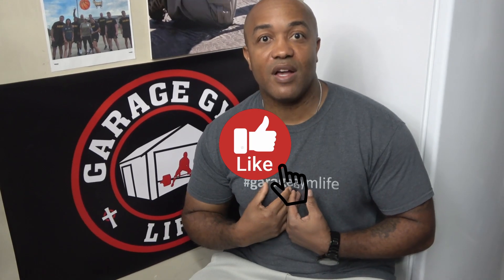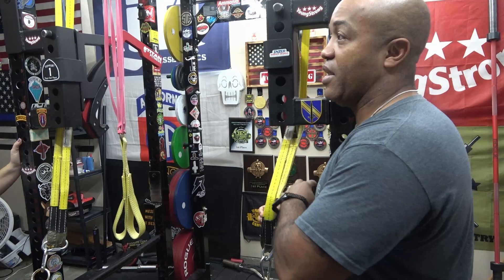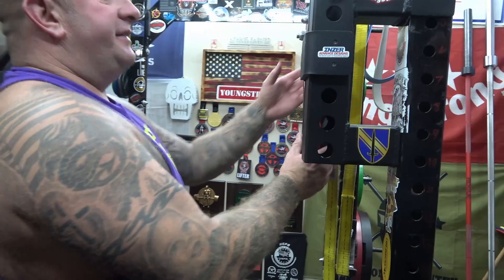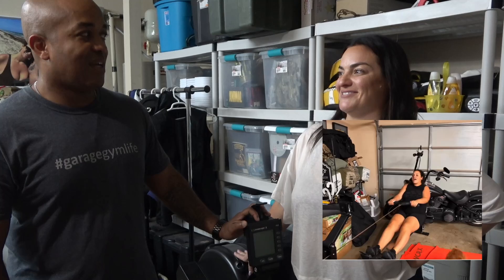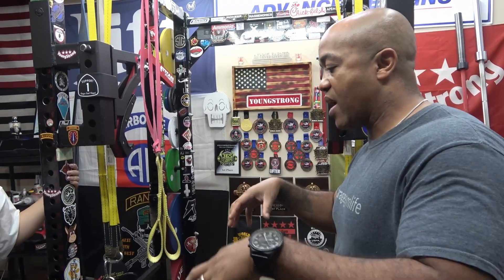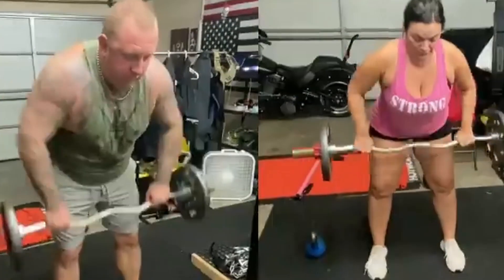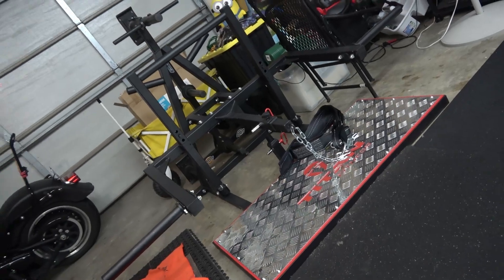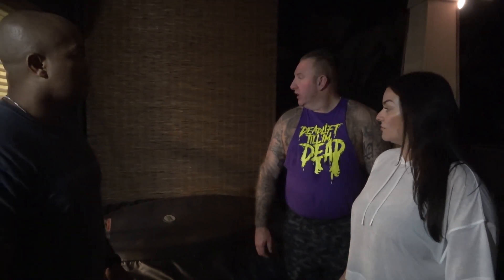Soldier's Powerlifting Garage Gym (Best Gym In Town)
Tour this soldier's powerlifting garage gym as we visit Christopher and Megan at Youngstrong Powerlifting in Columbus, GA!

Time Stamps
00:00 Intro
00:29 EliteFTS Rack with Cohulla Iron Offset Monolift Attachments
06:29 Concept 2 Rower
10:23 Titan Fitness Reverse Hyper
13:59 Titan Fitness Belt Squat
15:39 Recovery Tools